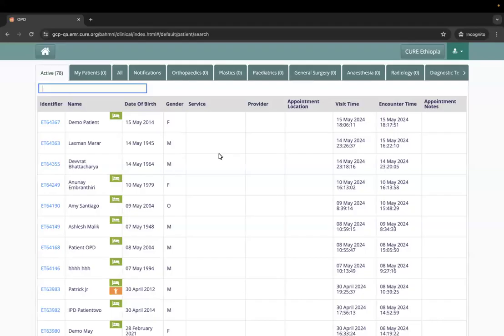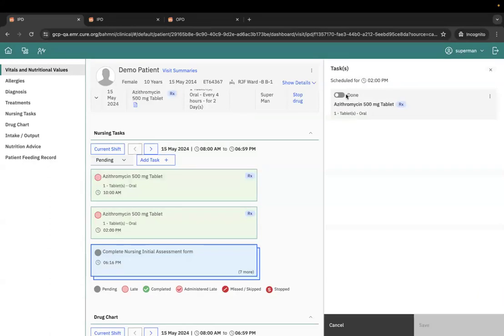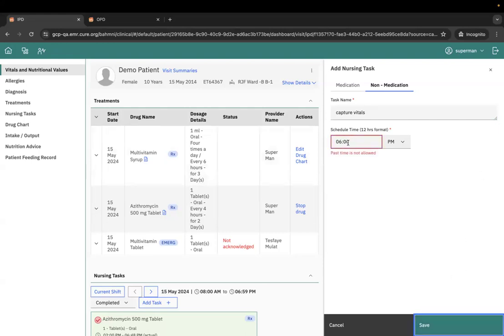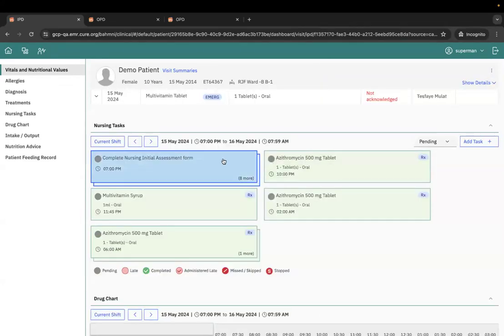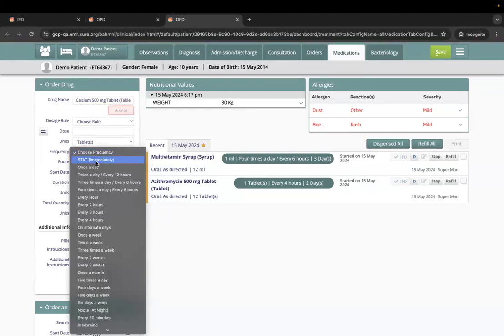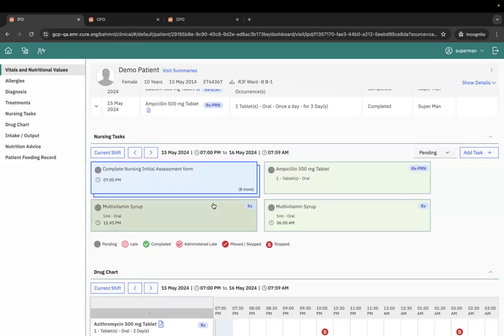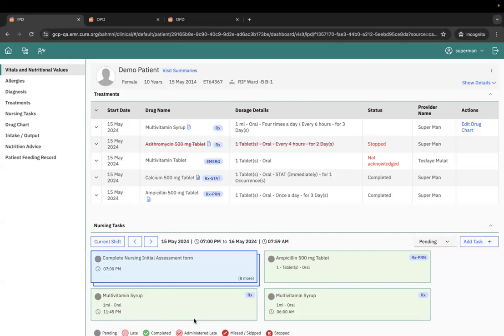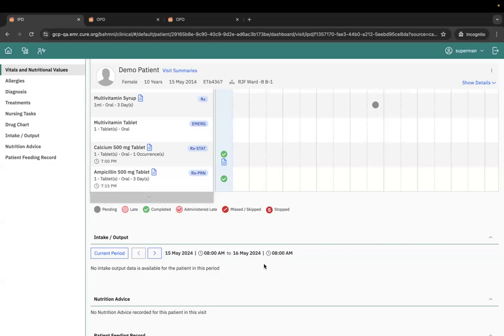Bahmni IPD Features - Demo on PAT call 15 May 2024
IPD team demonstrates upcoming IPD care and flows features.